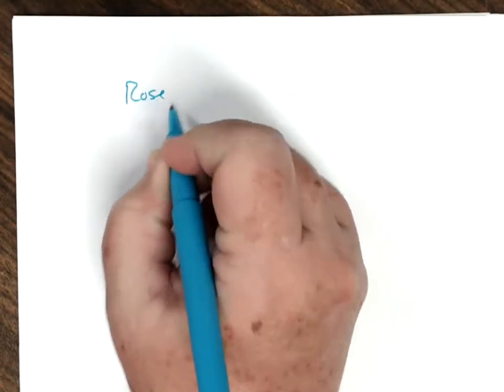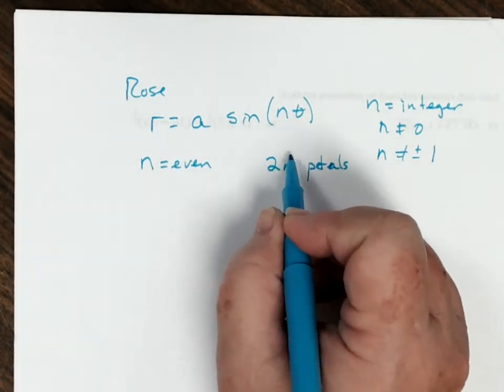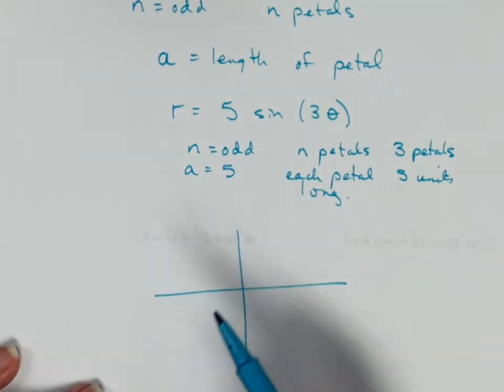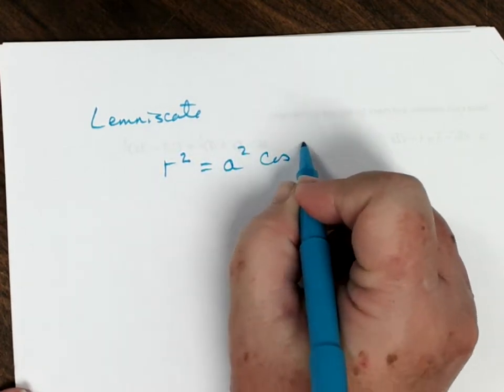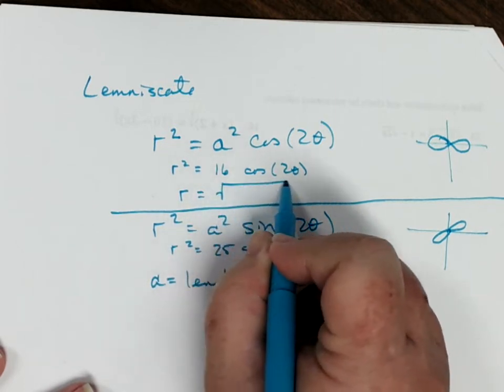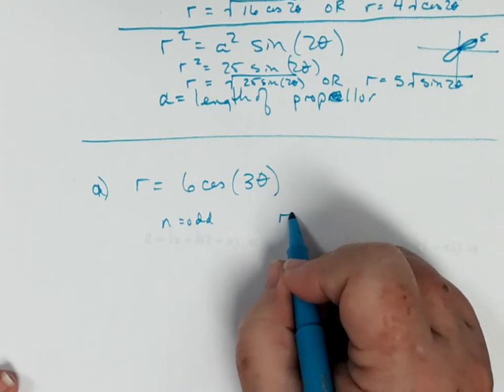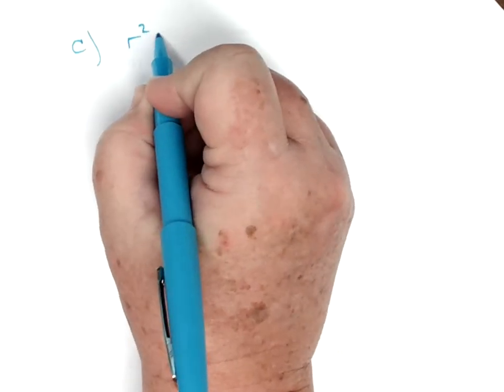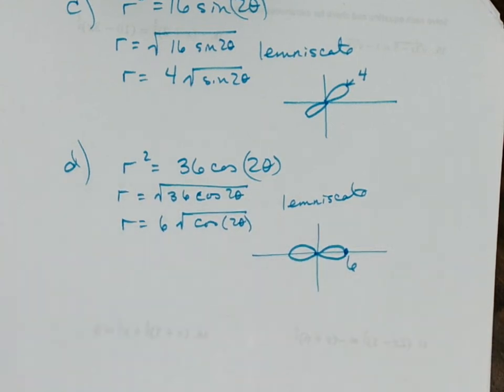Section 9 2 Polar Equations and Graphing Roses and Lemniscates